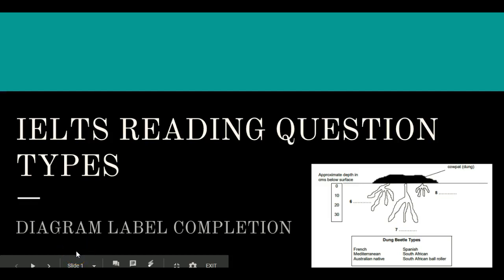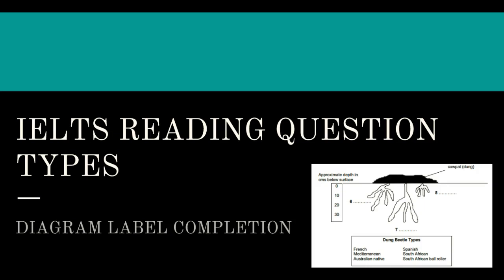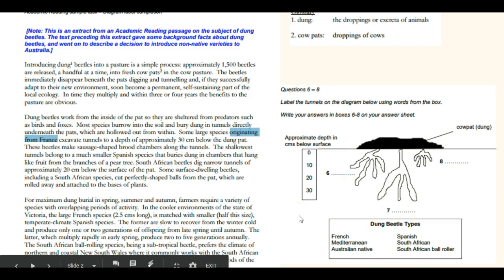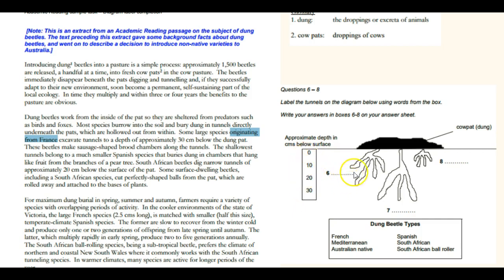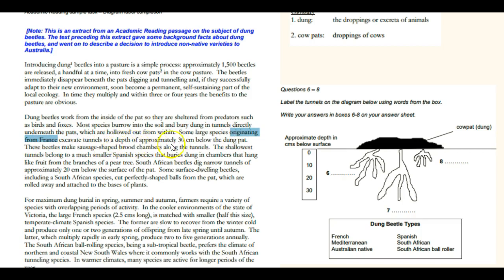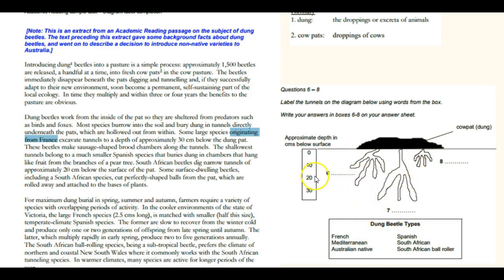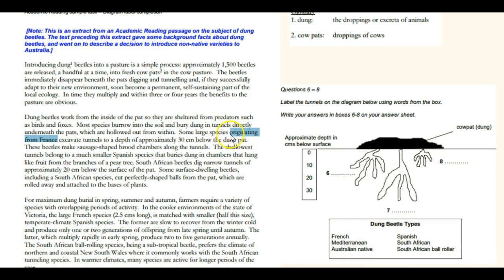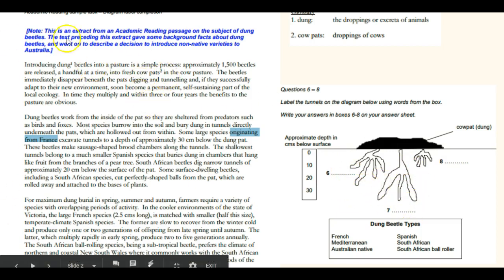Lesson 7: Question Types in IELTS Reading DIAGRAM LABEL COMPLETION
In this lesson, you will learn about the first type of questions in the IELTS Reading section. It is called Diagram Completion.

IELTS ESSAY QUESTION TYPES
IELTS ESSAY
How to increase your band score in IELTS.
IELTS SPEAKING
IELTS READING
IELTS LISTENING
TOEFL WRITING